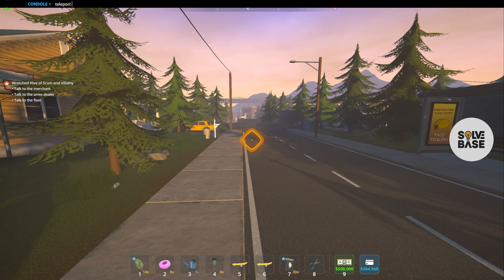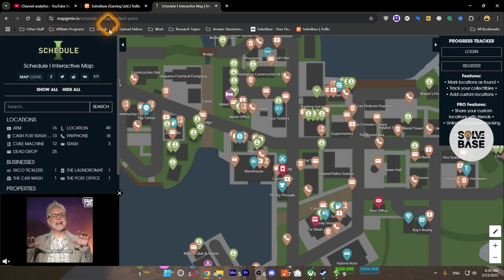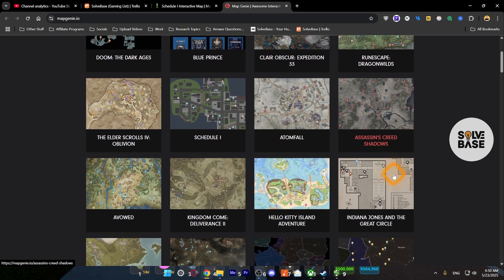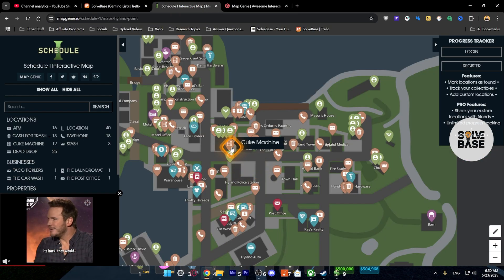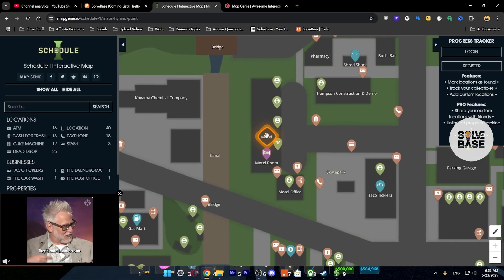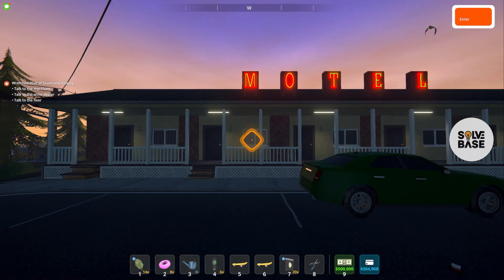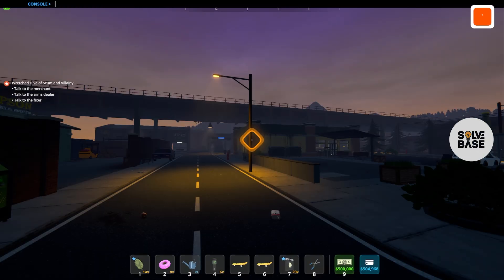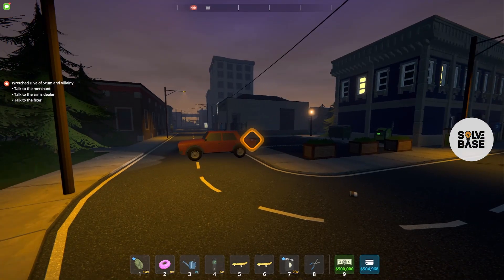How To Teleport To Any Location in Schedule 1 (Quick Guide)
Today, you'll learn: How To Teleport To Any Location in Schedule 1.

Press ESC button on keyboard then goto settings. Under Game Tab, press on console. Next, press on tilde key ~ which is below the ESC button on your keyboard. You will see "Console" on top of the screen.

Type in it: teleport "*" (type in the location instead of *

Now, in order to find where to go.

That's it and now you have saved your game on that location where you were standing. Save game anywhere in Schedule 1 - helps alot!

Note: When you log back into the game, you will be spawned on the same location where you last saved and not to your warehouse / home.

🔥 Recommended Tool (ExitLag)
Optimize your online gaming with ExitLag - reduce ping, minimize lag, and enjoy a smoother experience. Try it now